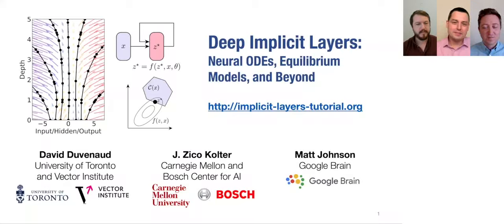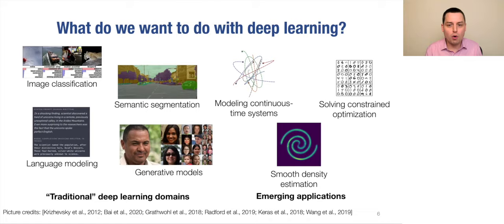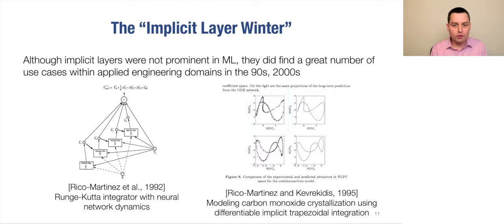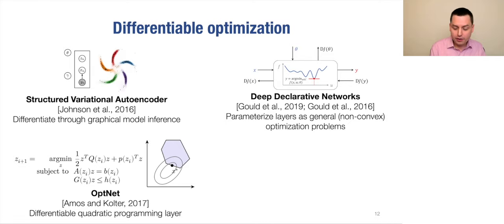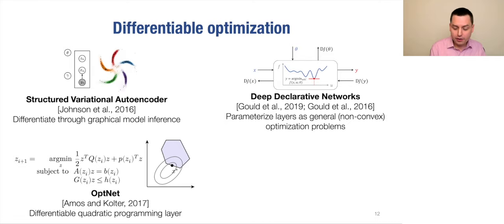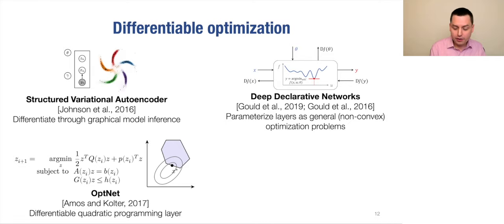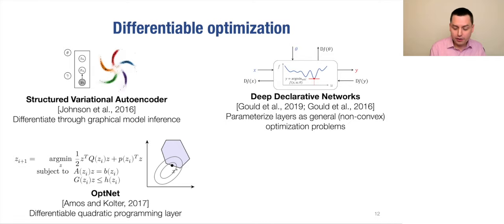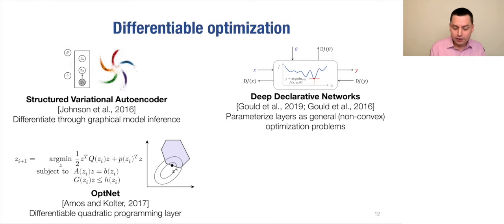NeurIPS 2020 Tutorial: Deep Implicit Layers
This is a video recording of our NeurIPS 2020 Tutorial - Deep Implicit Layers: Neural ODEs, Deep Equilibrium Models, and Beyond - by David Duvenaud, Zico Kolter, and Matt Johnson.  Full information about the tutorial, including extensive notes in Colab notebook form, are available on our